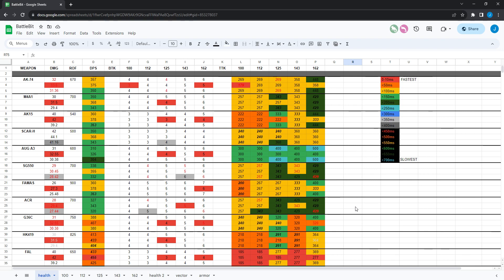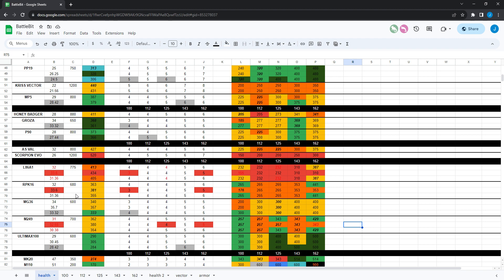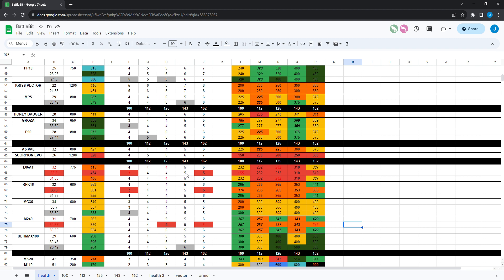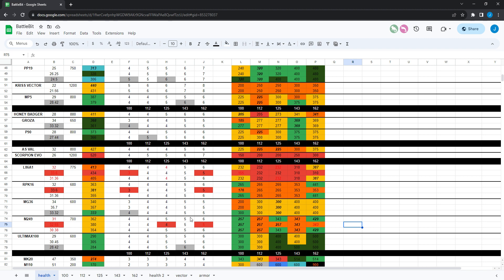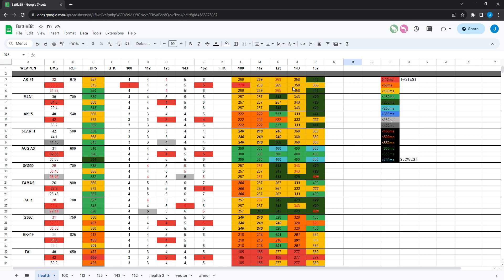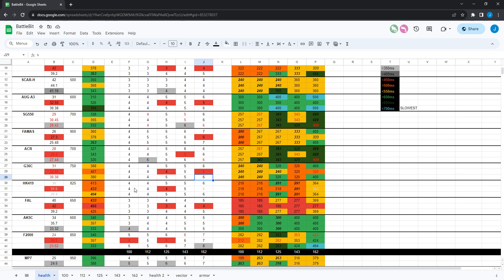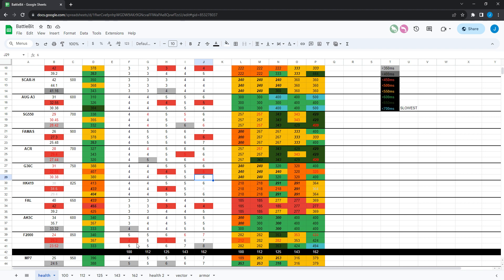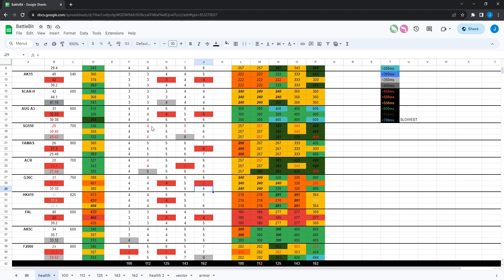BattleBit Update 2.2.2 weapon TTK (time-to-kill) comparison. New RPK16 Light Support Gun added.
30 thru Dec. 4. Update 2.2.2 adds a new weapon, the RPK16 light support gun, along with quite a few weapon balancing changes, a new map, Outskirts, weapon reclassifications and more.
0:00 Intro
1:47 RPK16
3:40 L86A1
5:32 MG36
6:09 M249
6:55 Ultimax100
7:00 AK74
8:45 M4A1
9:04 ACR
10:43 G36C
11:56 HK419
12:53 AK5C
13:26 F2000
14:37 AUG A3
14:43 SG550
16:57 FAMAS